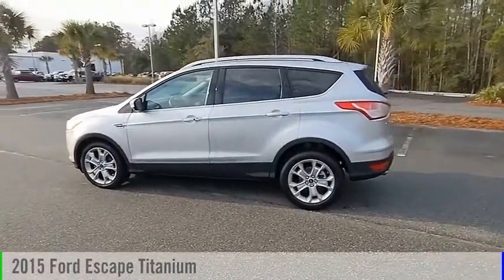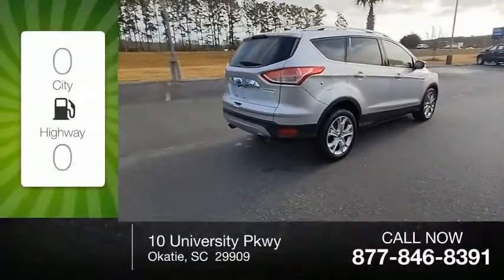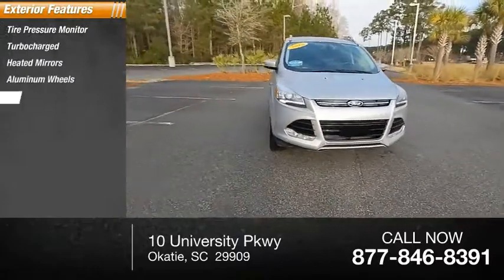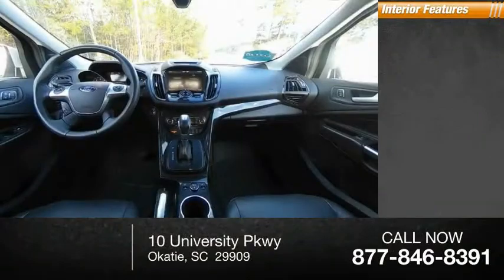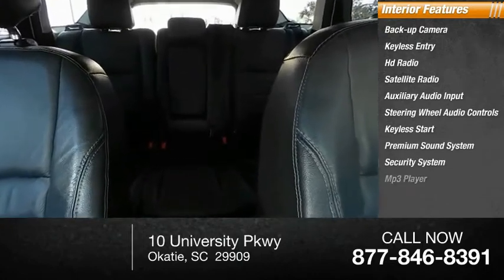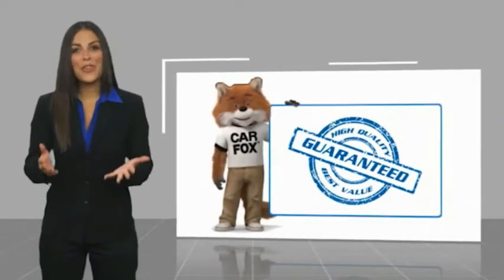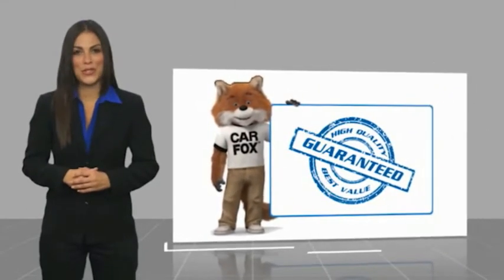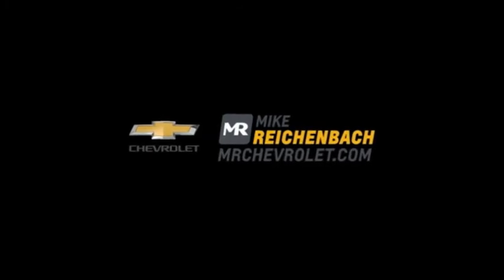2015 Ford Escape CJ124459A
2015 Ford Escape Titanium

EPA 30 MPG Hwy/22 MPG City! NAV, Heated Leather Seats, Turbo, Premium Sound System, Power Liftgate, Satellite Radio, Back-Up Camera, Alloy Wheels, FRONT & REAR ALL-WEATHER FLOOR MATS, EQUIPMENT GROUP 301A, NAVIGATION SYSTEMKEY FEATURES INCLUDEPower Liftgate, Back-Up Camera, Turbocharged, Premium Sound System, Satellite Radio. Ford Titanium with Ingot Silver exterior and Charcoal Black interior features a 4 Cylinder Engine with 173 HP at 5700 RPM*.OPTION PACKAGESEQUIPMENT GROUP 301A Titanium Technology Package, BLIS w/Cross Traffic Alert, Bi-Xenon HID Headlamps, signature lighting, Rain-Sensing Wipers, Active Park Assist, NAVIGATION SYSTEM SiriusXM Traffic and Travel Link, FRONT & REAR ALL-WEATHER FLOOR MATS, CHARCOAL BLACK, HEATED LEATHER-TRIMMED BUCKETS W/60/40 REAR SEAT 10-way power driver and passenger seat w/memory, driver seat back map pocket and lumbar support, and passenger seat power lumbar adjust.EXPERTS RAVEThe 2015 Ford Escape is one of our favorite small crossover utility vehicles, thanks to athletic driving dynamics, an inviting cabin and useful high-tech features. -Edmunds.com.BUY FROM AN AWARD WINNING DEALERAt Mike Reichenbach Chevrolet, we can take care of all your Chevy needs, from finding the car that's right for you to keeping that car in excellent shape. We have an extensive inventory of new and used vehicles, along with a top-notch service center and a helpful and knowledgeable staff who are always happy to assist.Horsepower calculations based on trim engine configuration. Fuel economy calculations based on original manufacturer data for trim engine configuration. Please confirm the accuracy of the included equipment by calling us prior to purchase.